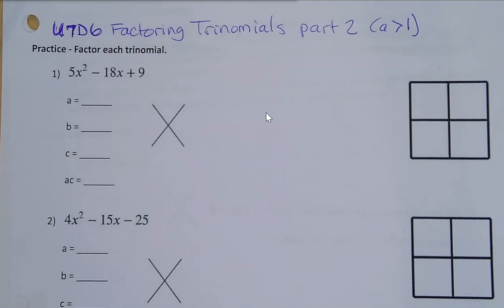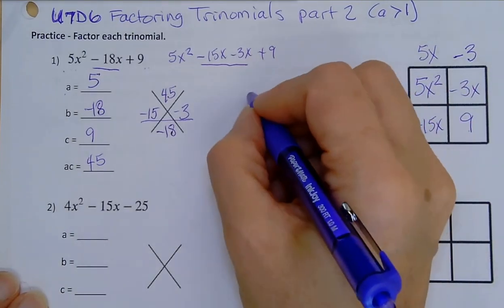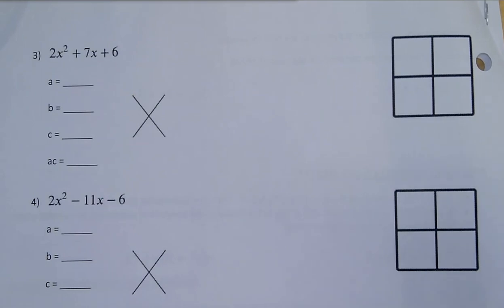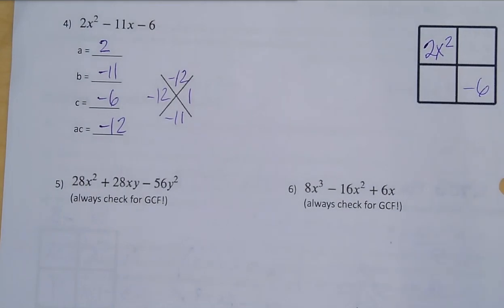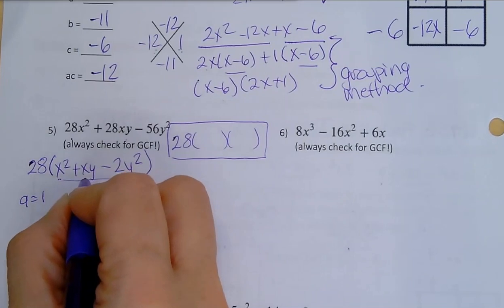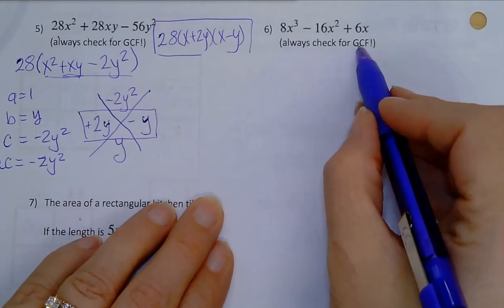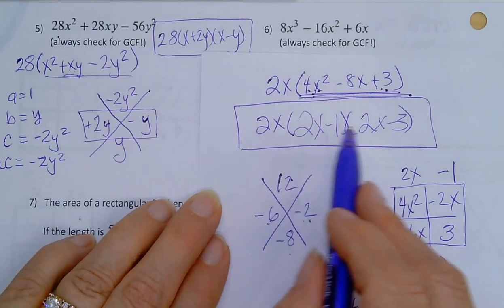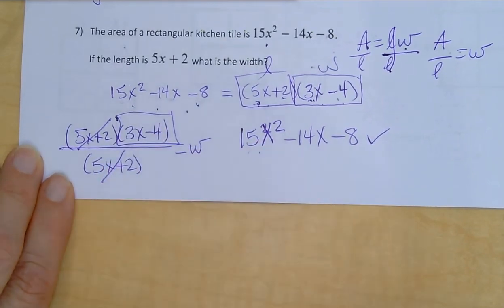U7D6 factoring trinomials practice video with sound